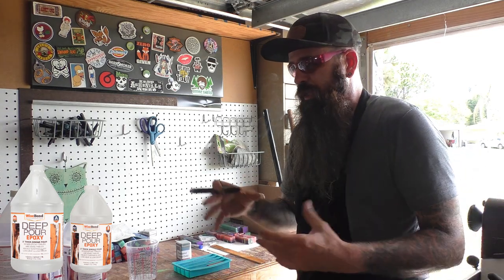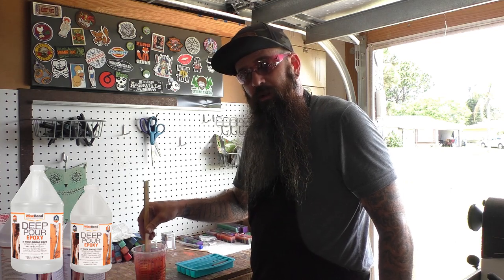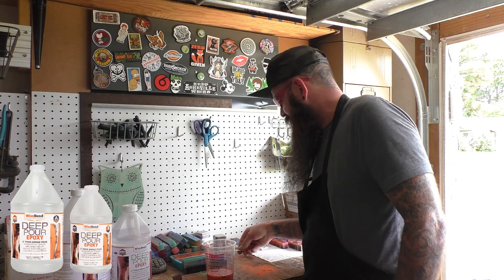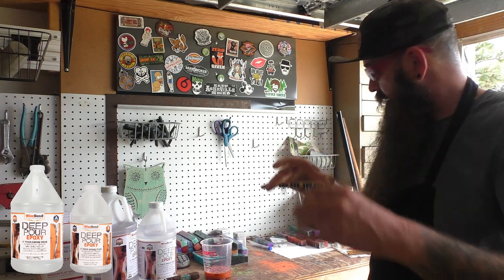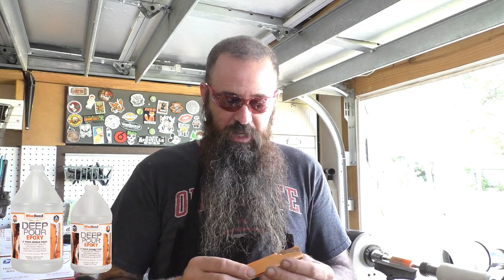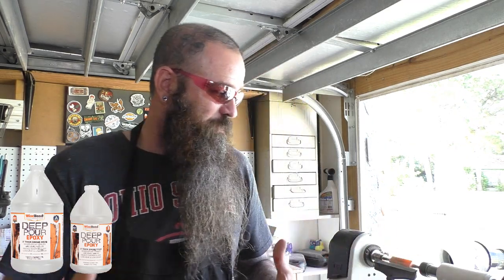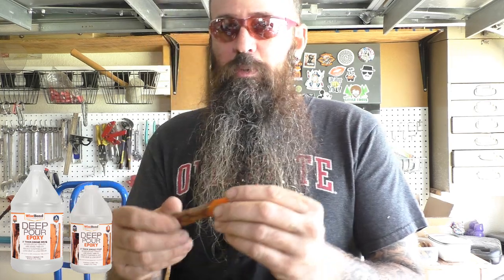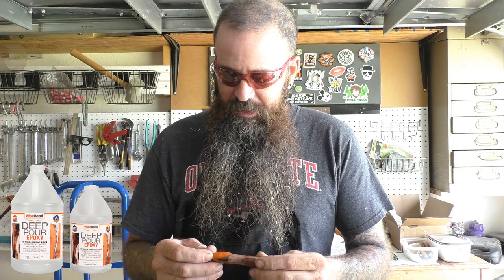Epoxy & Wood Pen Blank with No Pressure Pot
Welcome to the PropStyle YouTube Channel.

Items I have purchased on Amazon for my epoxy blank making and pen turning:

Square soap mold
Silicone trays for blanks
Silicone mold release spray
Mixing cups
Epoxy Mixing Sticks
Micro-Mesh sanding pads
Polishing setup
Lathe dust collector
Blank Center Finder
Tirebond CA Glue
Wireless shop vac controller
Pen assembly press
Nova latch chuck
Nova pen jaws for Nova chuck
RZ Dust Mask
Blank Squaring Jig

WiseBond™ Deep Pour™ Epoxy is a premium commercial-grade casting resin allowing up to 2¨ of depth in a single pour, perfect for live-edge river tables and large casting applications.

WiseBond™ Deep Pour™ Epoxy cures to a water-like appearance, is a high-performance commercial-grade epoxy designed for a long cure time and low heat buildup.

Use for creative table making, woodworking, art projects, and woodturning to add endless special effects to projects.
WiseBond™ Deep Pour™ Epoxy is also perfect for casting and see through encapsulation of objects in your favorite clear vessel.

All epoxy resin and hardener products differ in weight for Part A and Part B because of their viscosity and make-up. The correct and precise way to measure epoxy is always by volume.

Plastic mixing cups and containers with printed measurements will help with accuracy.